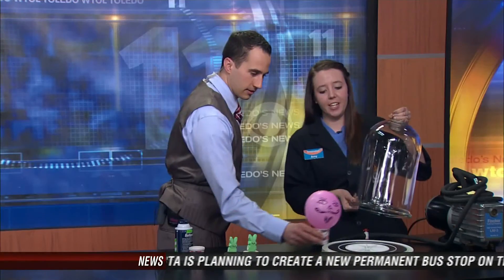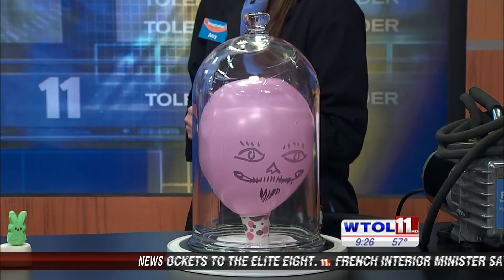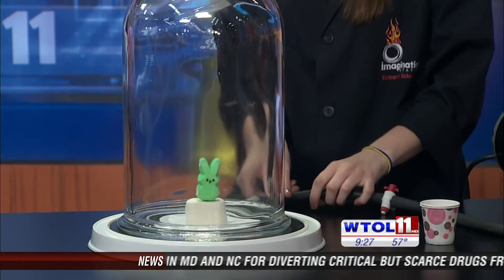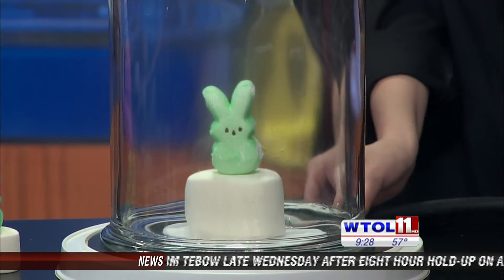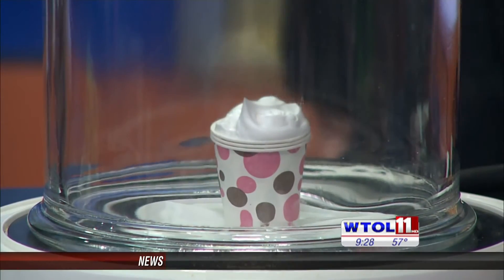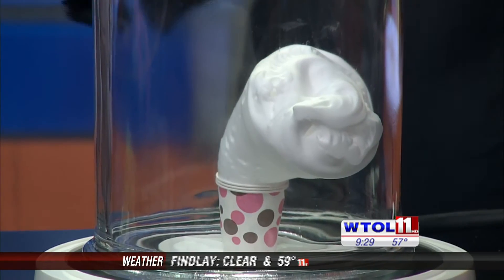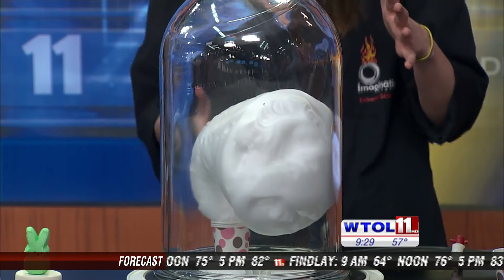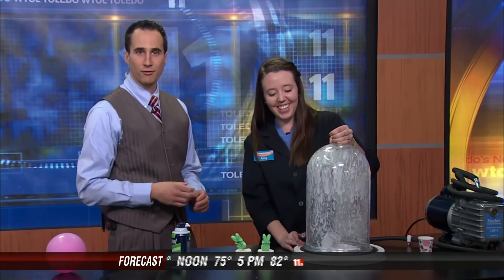What happens to peeps in a vacuum chamber?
Amy shows us what happens when you put various objects in a vacuum chamber.